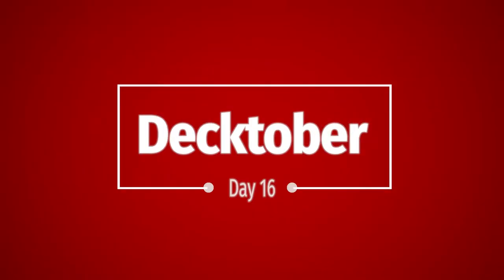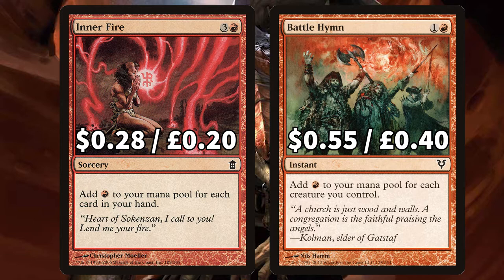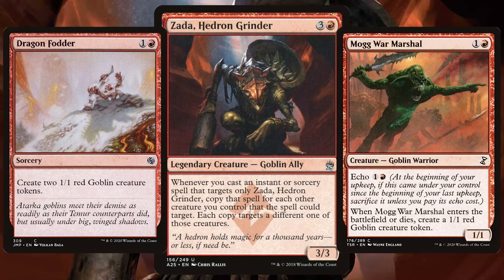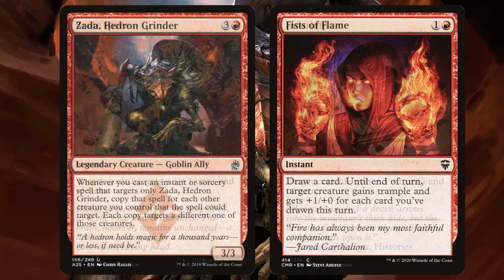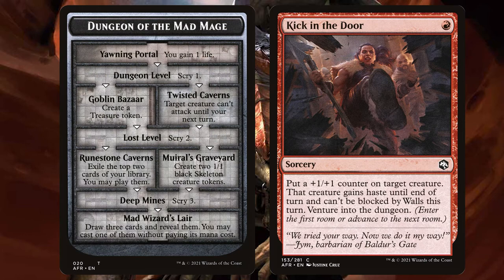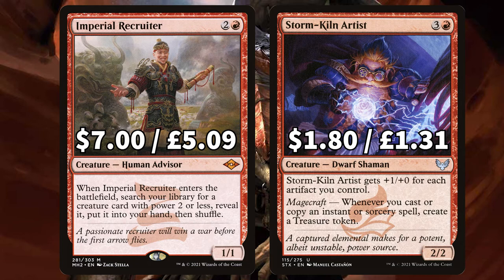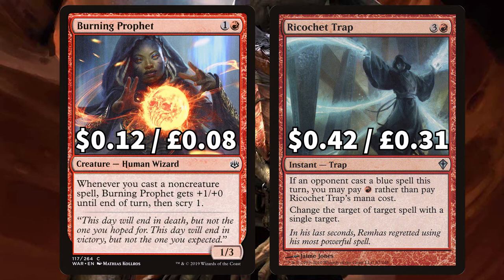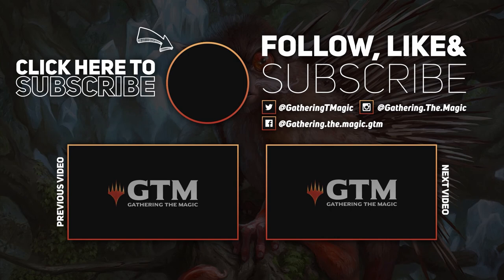Zada, Hedron Grinder $50 BUDGET Deck Tech! | DECKTOBER | MTG EDH | Magic The Gathering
DECKTOBER - DAY 16
Today we're looking at a very dangerous mono-red commander, Zada!

Note - As with all my budget deck tech's, the price of the commander and basic lands are not included in the budget total :)